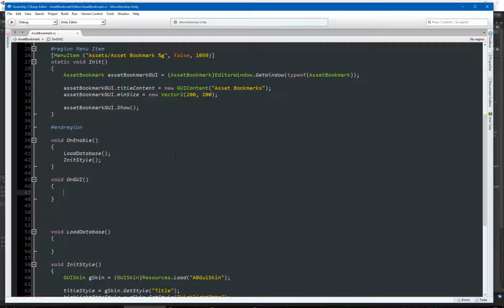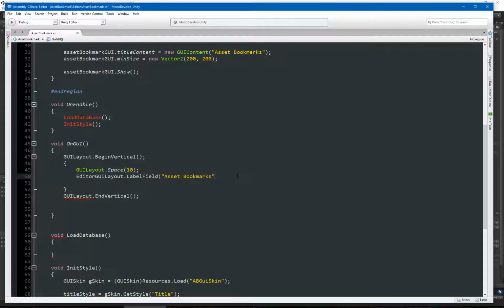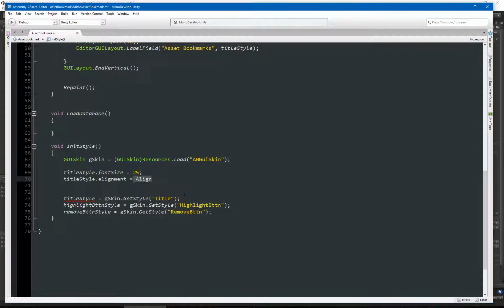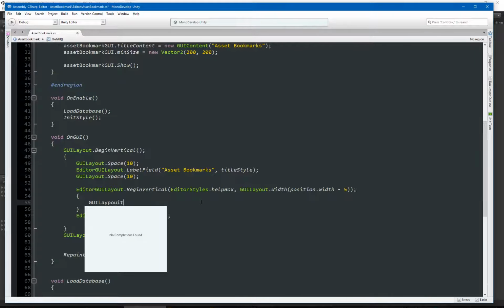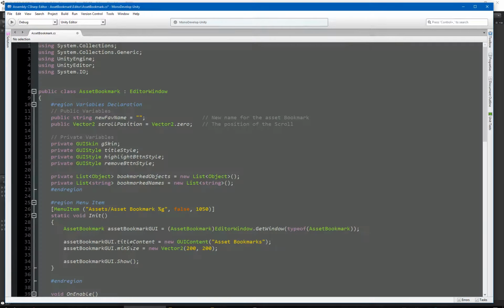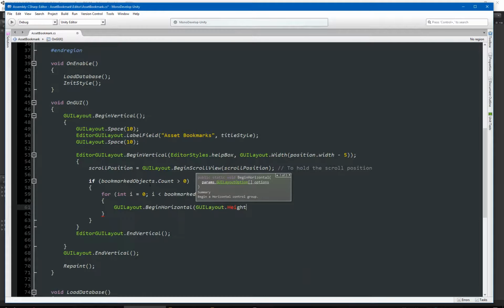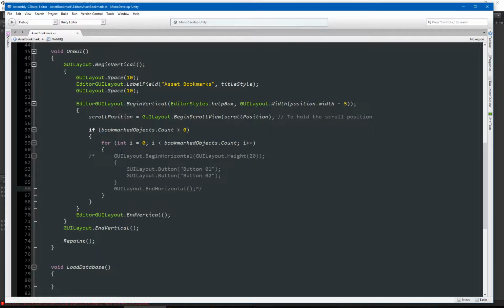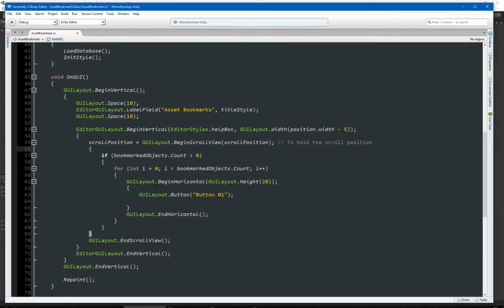Unity Editor Extensions Tutorial: Asset Bookmark 02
Part 02:
In this tutorial i will show you how to make an Editor Window, with which you can bookmark your favourite asset and find it quickly, when you need it.

Made with Unity 5.6.